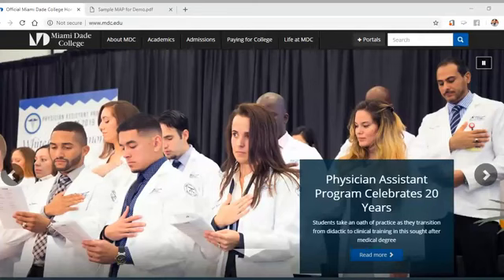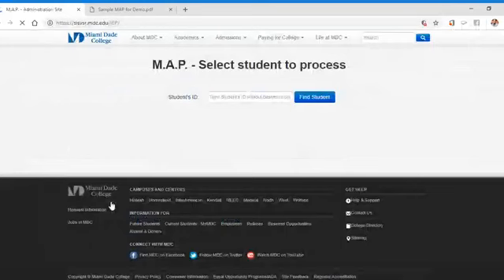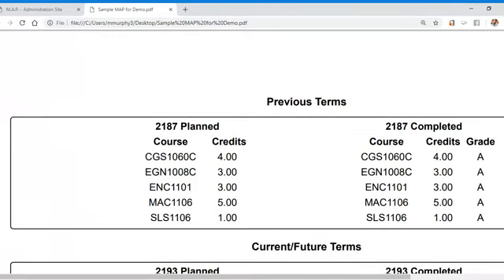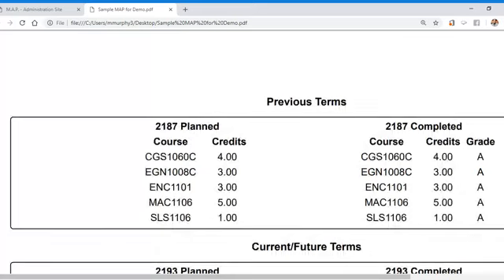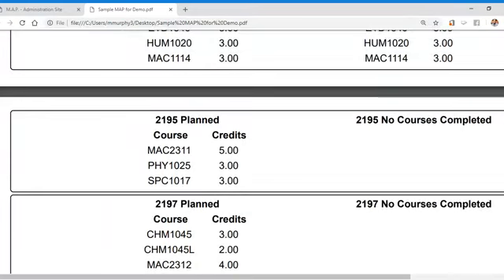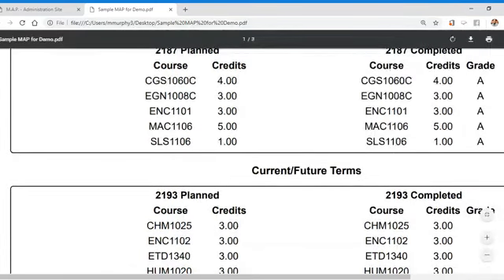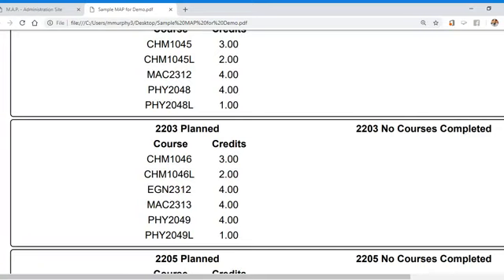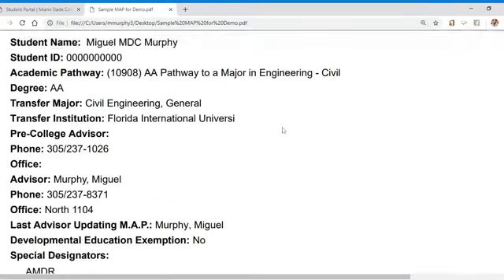Accessing Your academic plan/MAP (My Academic Plan) at MDC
Accessing Your academic plan/MAP (My Academic Plan) at Miami Dade College